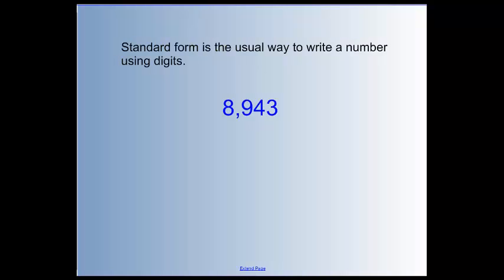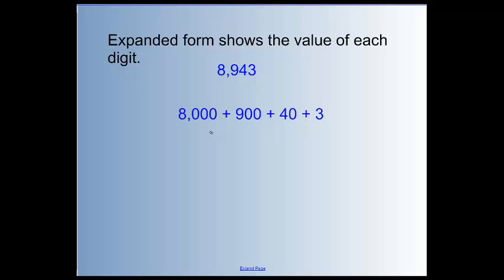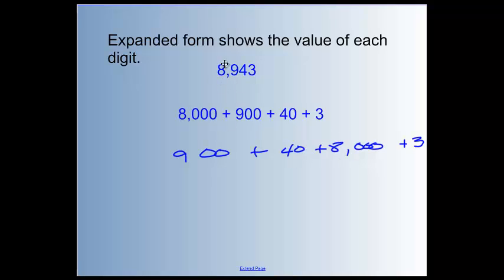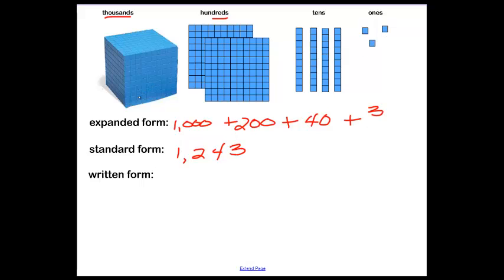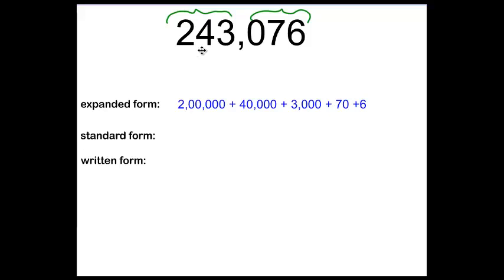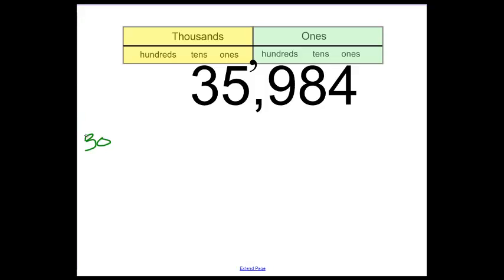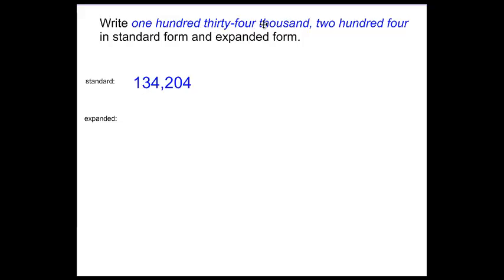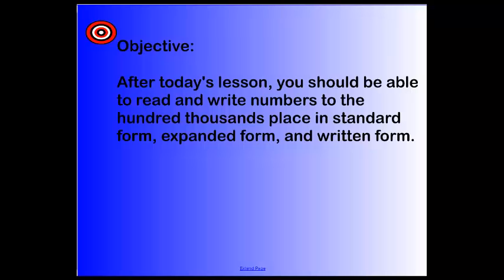Place Value Lesson 2